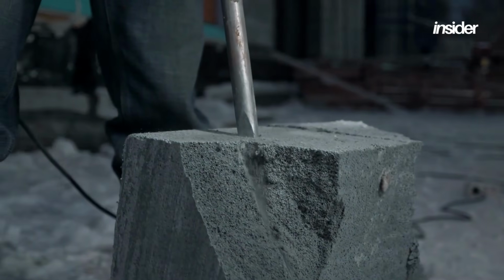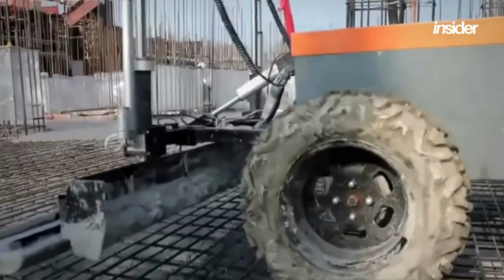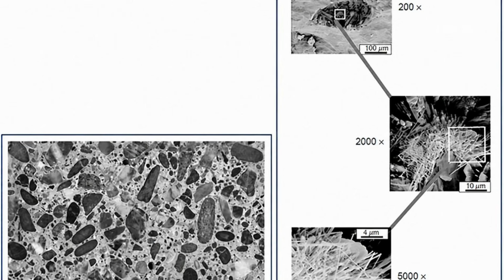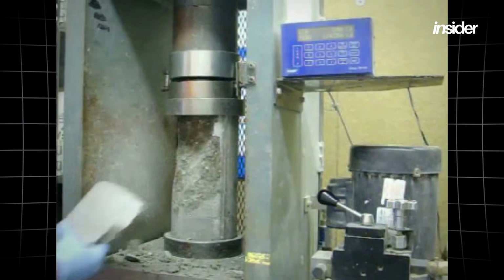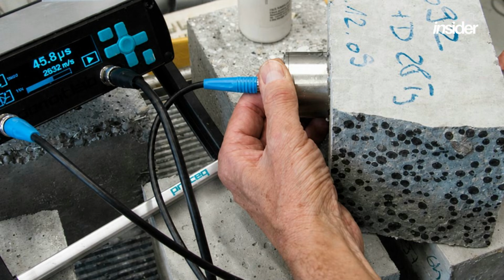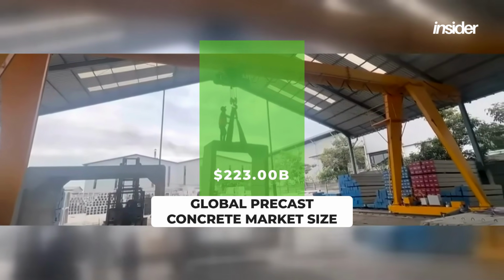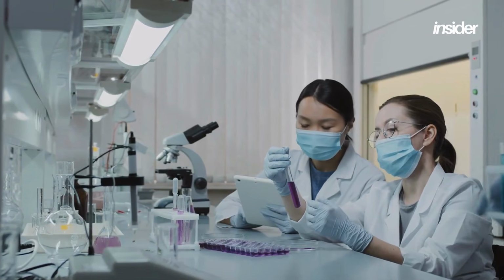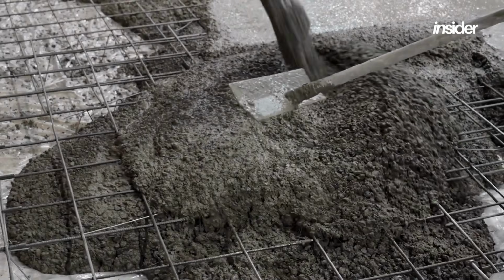China Made Concrete Stronger Without Changing Anything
For over a century, engineers assumed that making concrete significantly stronger meant changing what was in it. New formulas. New additives. New materials. Chinese researchers have found a different answer — and it doesn't require changing the recipe at all.

By applying high pressure to fresh concrete before it sets, a team developed what's now called compression-cast concrete (CCC). The results: strength increases averaging 68% in systematic testing, with some mixes showing nearly double the strength of conventionally cast concrete using the same ingredients. As a side effect, the process also makes it possible to achieve the same structural performance with significantly less cement — in some cases, around 45% less.

This video explores why the construction world missed this for so long, how the technique actually works, what the limitations are, and what happens if precast concrete manufacturing begins to adopt it at scale. A parallel innovation in structural design — reducing how much concrete buildings need in the first place — could make the combined effect far more disruptive than either breakthrough alone.

The concrete hasn't changed. The result has.

Insider decodes the forces shaping our global future.
What you see on the surface is rarely the whole story.

We pull back the curtain on hidden megaprojects, industry-shifting technology, and the quiet trade wars driving the real world.